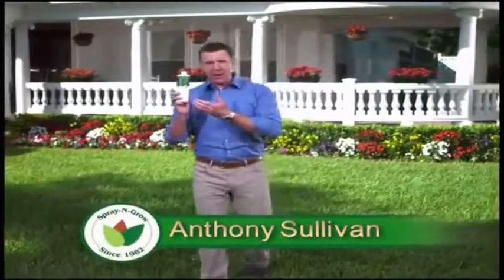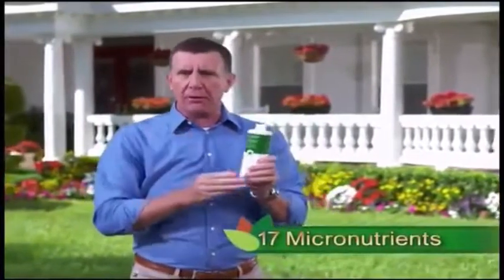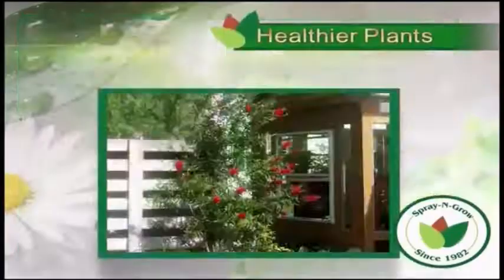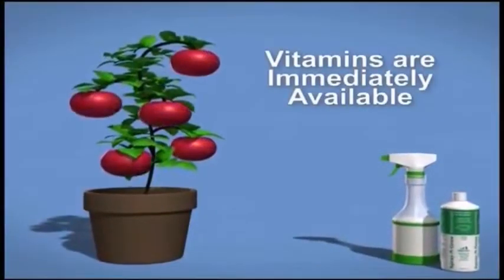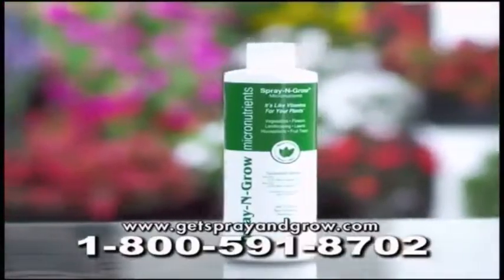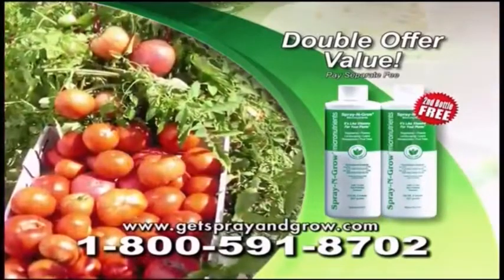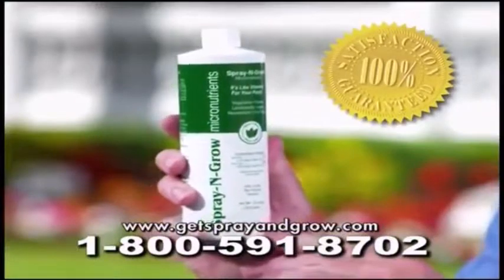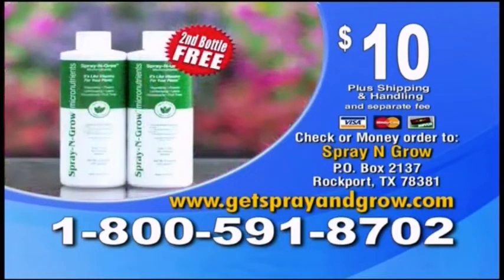spray n grow